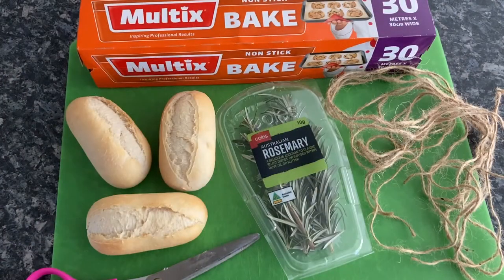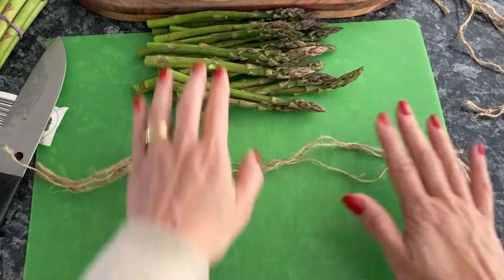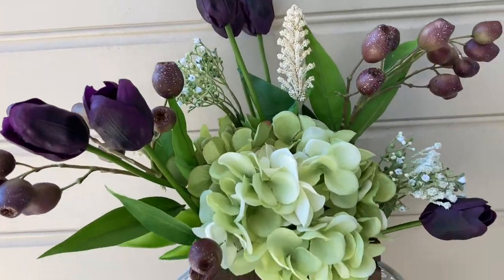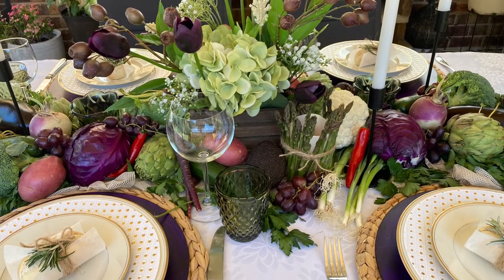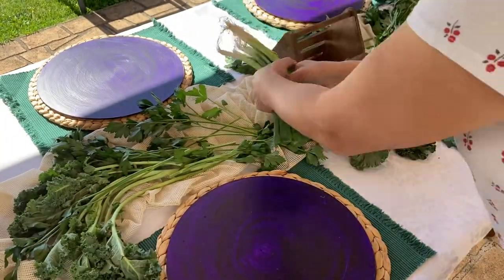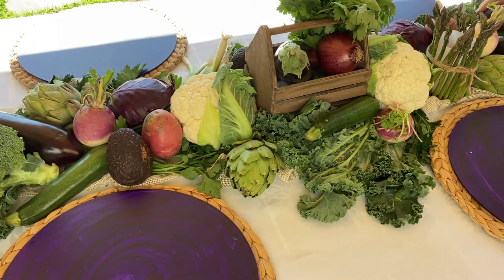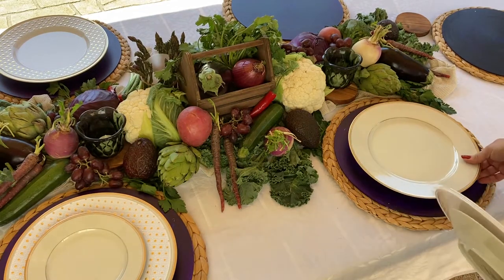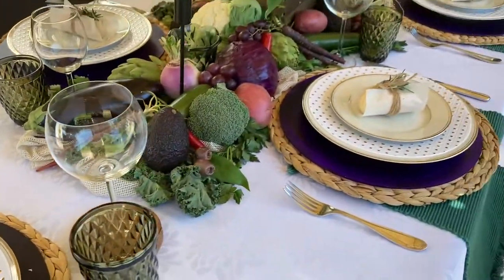5 EASY DIYs USING VEGETABLES | BEAUTIFUL TABLE HOME DECOR | GREEN AND PURPLE TABLESCAPE 2021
How to create a bountiful, gorgeous tablescape using vegetables! This tablescape is sure to get your tummy rumbling and looks inviting, fresh and wholesome.
In this DIY home decor video, I have shared my step by step process for creating a gorgeous vegetable tablescape. The DIY's are super easy to make, use absolutely no glue and great for anyone wanting to wow their friends and family.
Best of all, you can eat your tablescape when you are done! :)
DIY #1 - Rosemary decorated bread rolls
DIY #2 - Asparagus Candle
DIY #3 - Rustic Crate Vegetable Centrepiece
DIY #4 - Purple Cabbage inspired charger plate
Items
All available in your local supermarket (great for when you are in lockdown!)
Greenery - kale, spring onion, parsley
Root Vegetables - red potato, purple carrot, cauliflower, turnips
Vegetables: Artichoke, Eggplant (aubergine), red chillies, avocado
Red Grapes